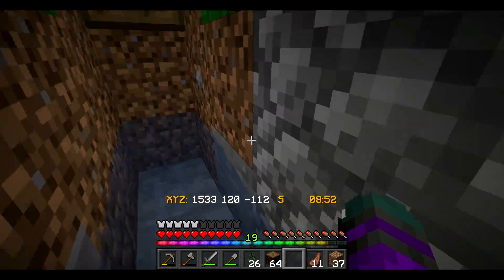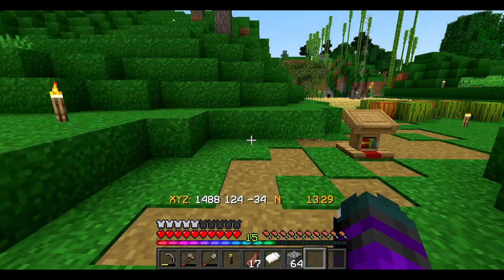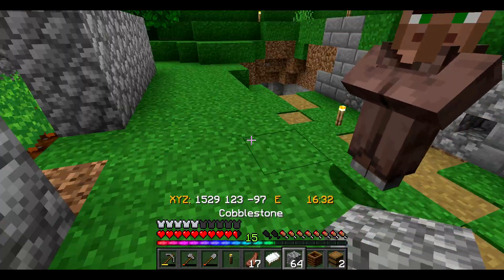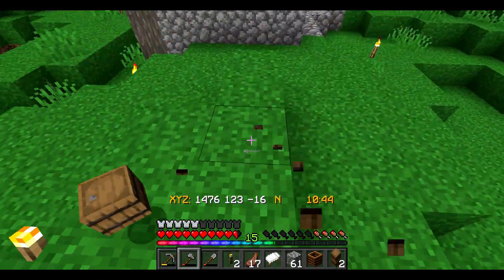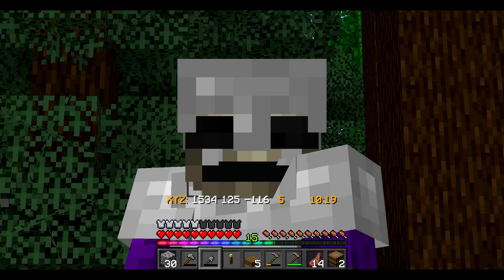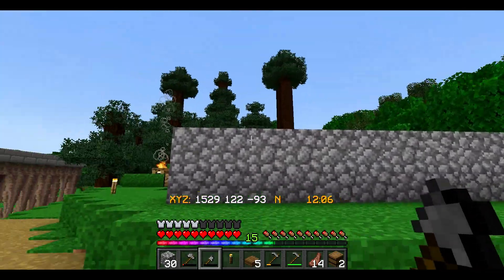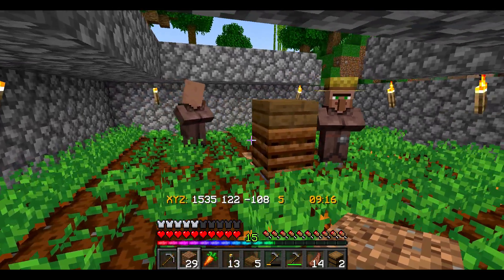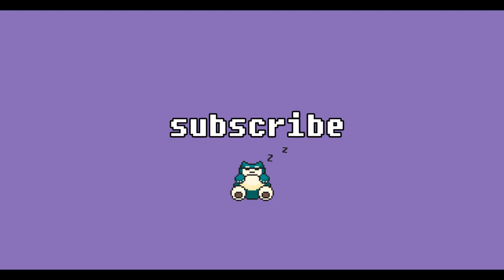Shadowtopia S5 ep. 4 Villager Breeder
Today on the shadowtopia server We Wrangle up some villagers so they can Make-a-da-Baby!!